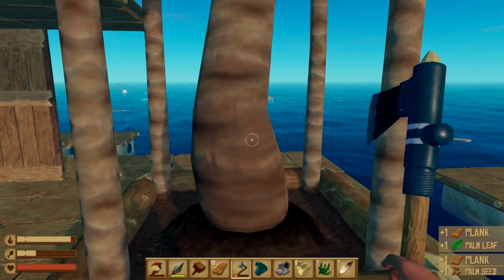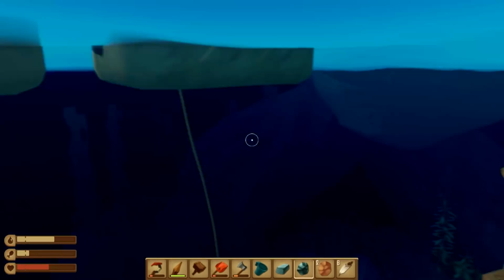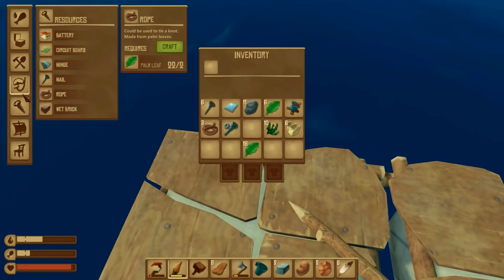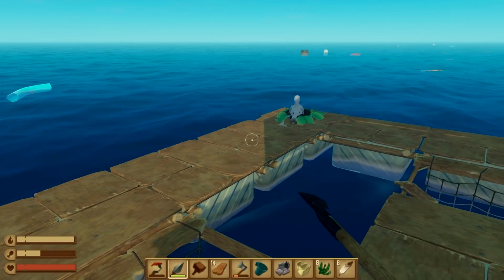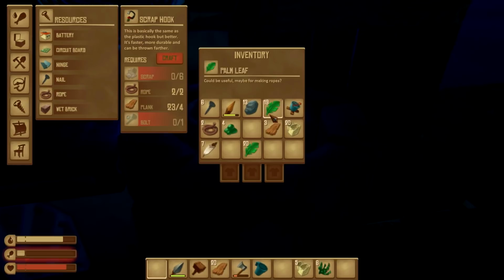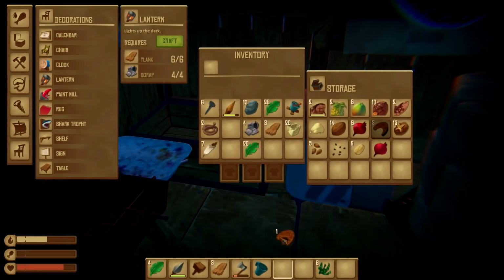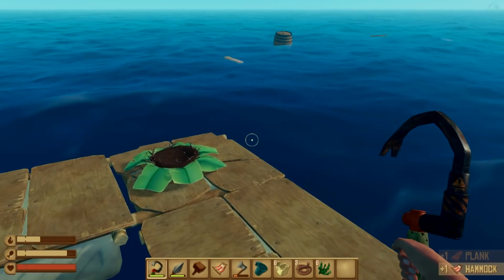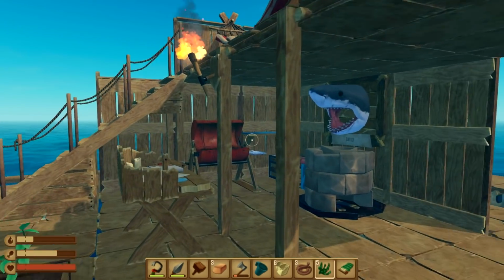IT'S HAMMOCK TIME! | RAFT Gameplay Ep.8